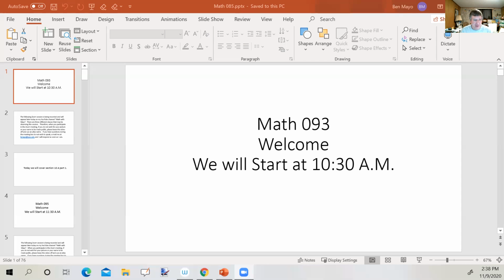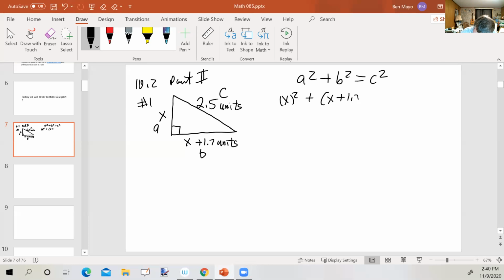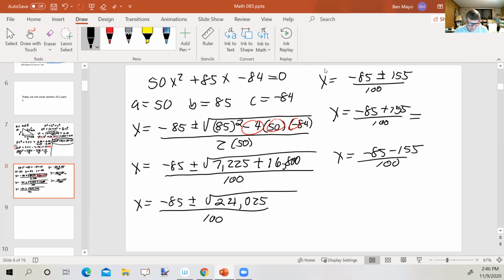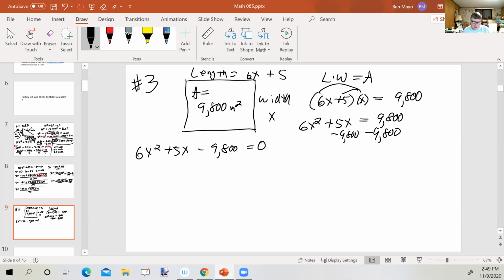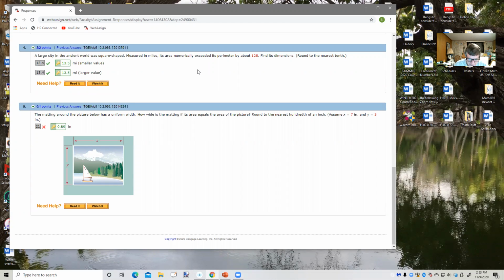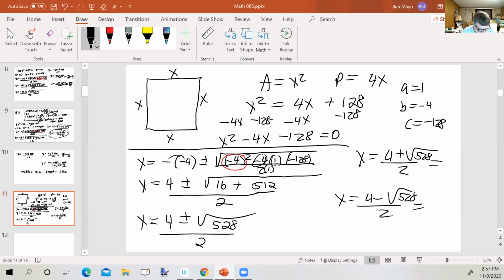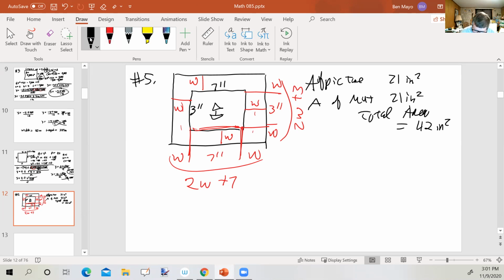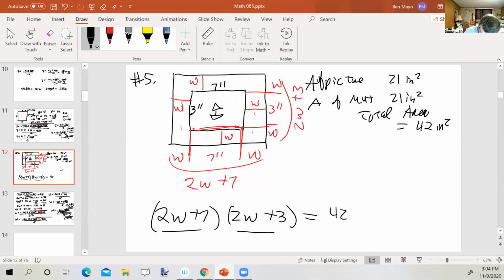Math 093 Fall 2020 Section 10.2 part 2 problems worked out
Problems 1, 3, 4, and 5 are worked out